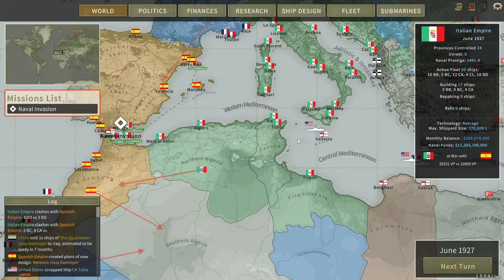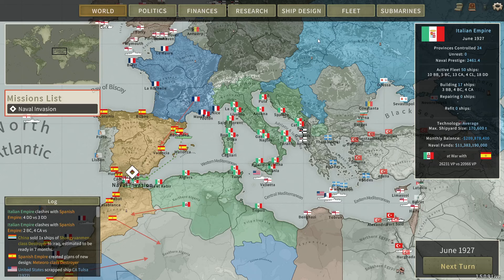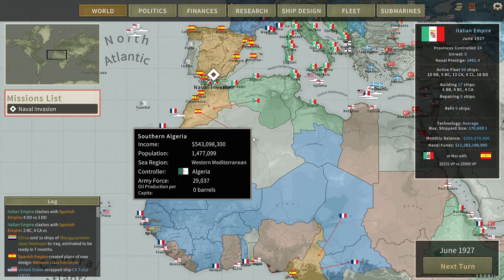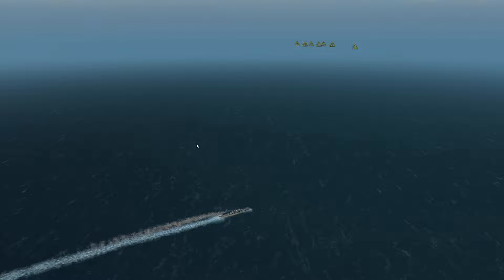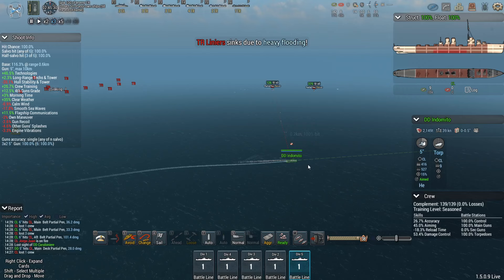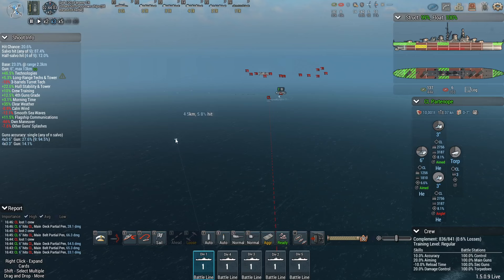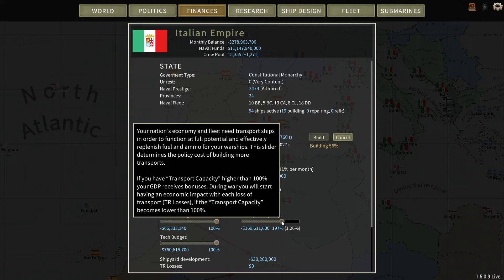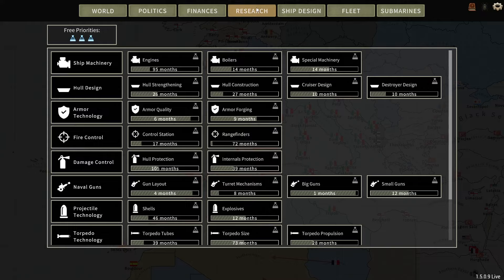Italy 1927 - Part 14 - The Spanish Armada* - Ultimate Admiral Dreadnoughts (DIP Mod)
As it turns out, actually recording is a good idea if you want to make youtube videos. Who knew? Sadly the game auto-saving every turn means I can't go back in time for a re-try with the cameras rolling. Sorry!

You didn't really miss that much though;
The buildup to a war with Spain
A fleet engagement with the 4 Donzella class battlecruisers facing off against a numerically superior Spanish armada, but not really inflicting enough damage for a knock out.
And a DD VS DD battle.

With the recap out of the way, here's what happens now!
Naval invasion of Southern Spain (before the French army takes it)
And quite a few smaller battles and raids, involving some of our new cruisers.